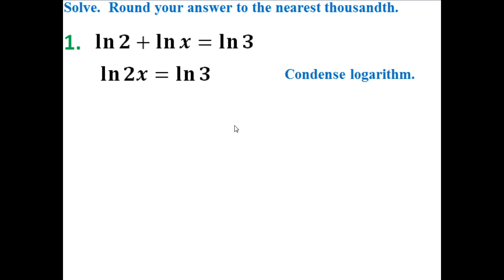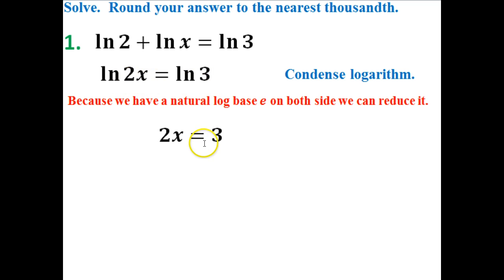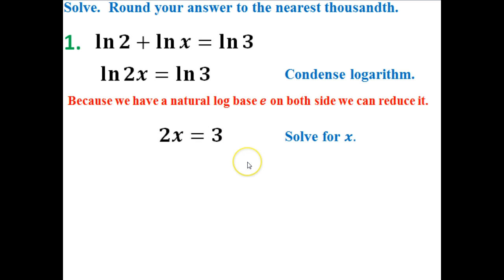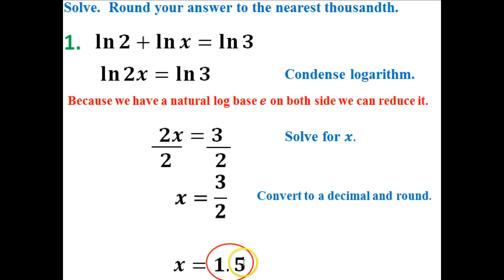natural logarithm equation 3